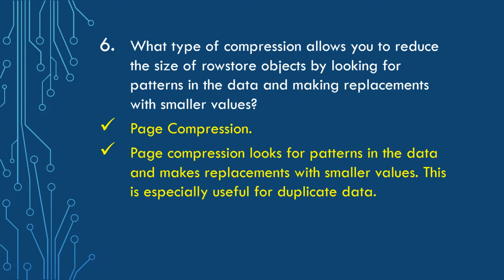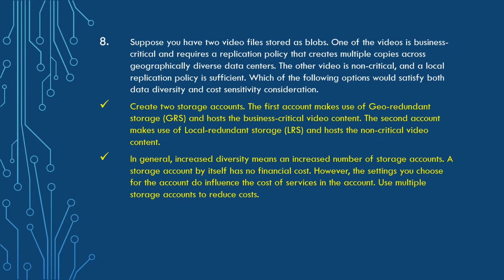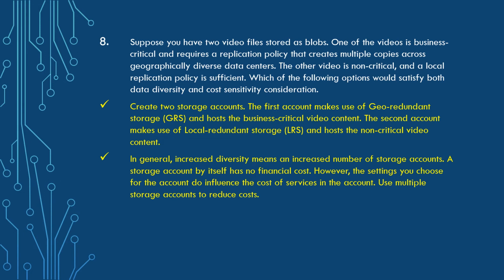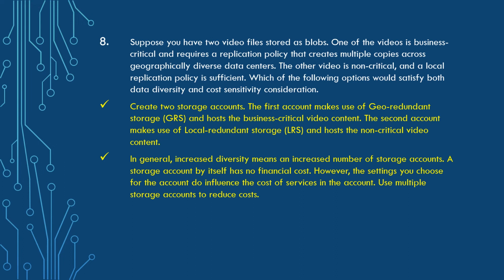#6 Q&A - DP 203 Data Engineering on Microsoft Azure